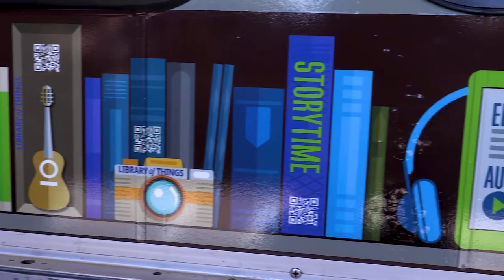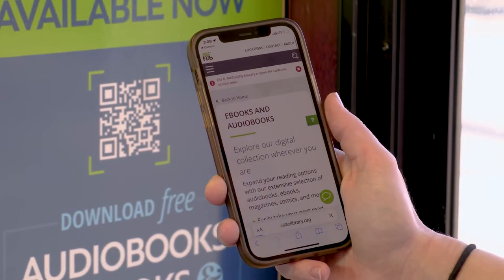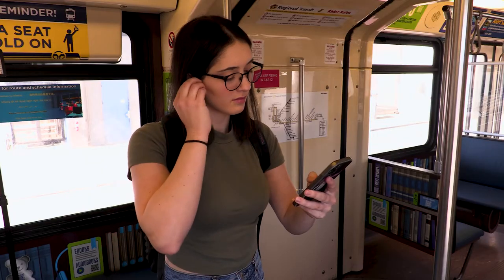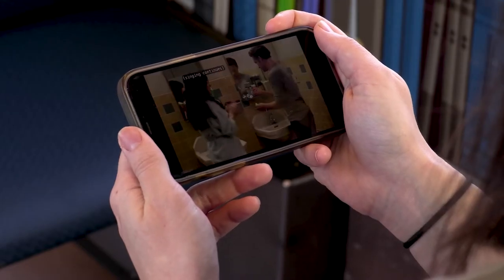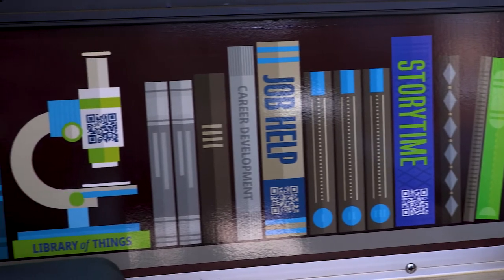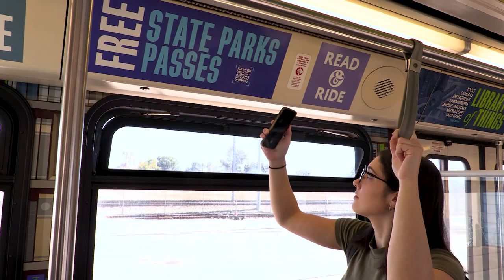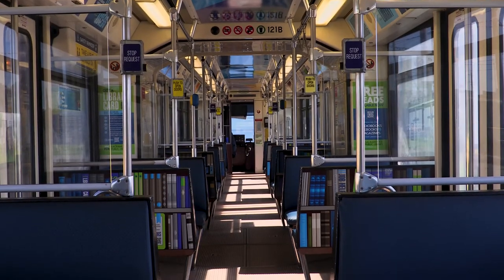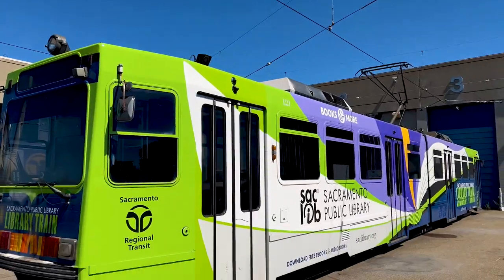How to Use the Library Train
Check out how to access the free library services on Sacramento’s Rolling Library train.